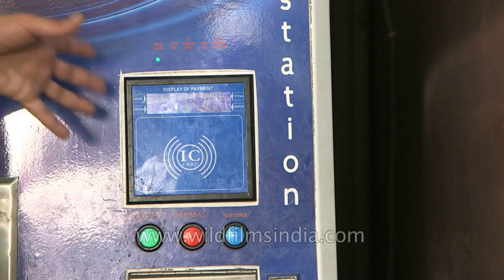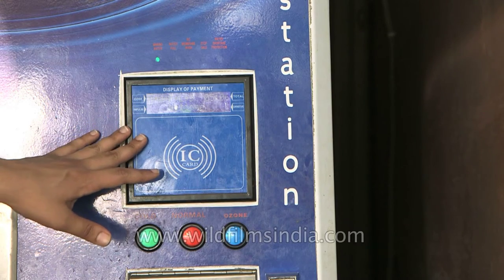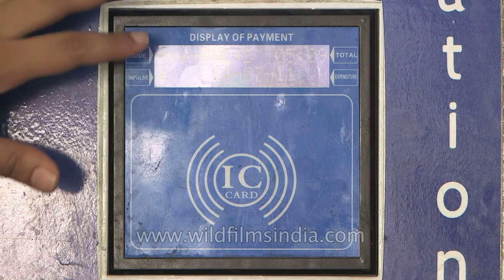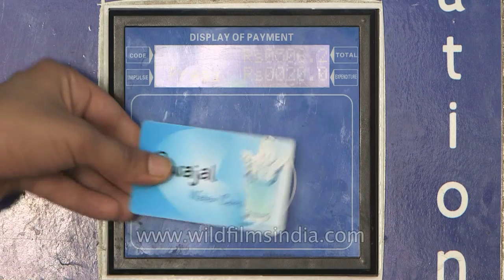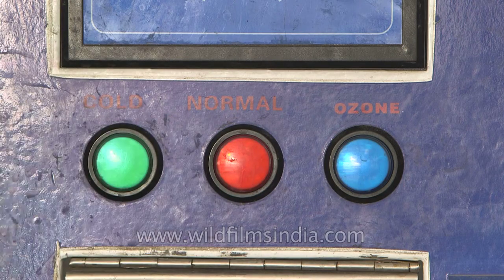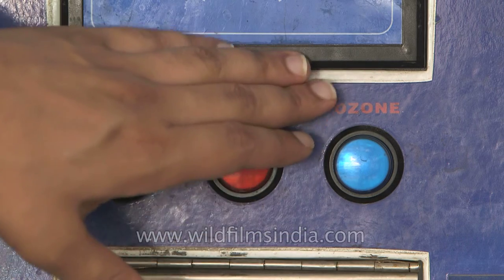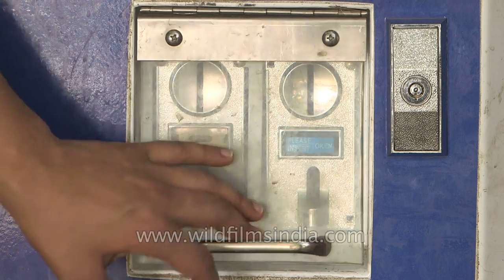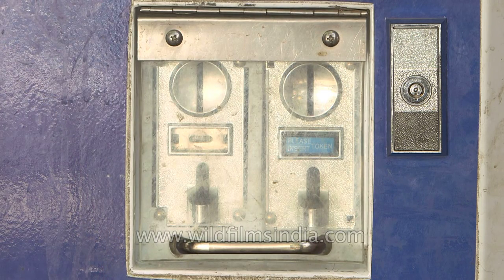Swajal water vending machine: safe drinking water 24/7/365!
Swajal vending machines use solar power to provide pure drinking water to communities 24/7.  A special feature - the Ozone flush, cleans any holder, whether cup or bottle before dispensing water.

Swajal is of an attempt to provide people with pure water in the villages and illegal settlements in India.  In a country where water is a rare commodity, Advait Kumar noticed the lack of access laborers have to drinking water.  In designing the Swajal vending machine, it solves two problems: power cuts and access to drinking water, thus even with the grid not being operational, purified water can still be available.  The Swajal vending machine is engineered to use solar power, to cleanse contaminated water by putting it through various cleaning processes. It dispenses cold or normal water at the push of a button for only the fraction of the costs of bottled water.  These, also not always the safest option.  Swajal vending machines is currently available in four villages in the Delhi/ NCR area: Bijwasan, Dundahera, Mulhahera and Kapasera.

This footage is part of the professionally-shot broadcast stock footage archive of Wilderness Films India Ltd., the largest collection of HD imagery from South Asia. The Wilderness Films India collection comprises of 50, 000+ hours of high quality broadcast imagery, mostly shot on HDCAM / SR 1080i High Definition, Alexa, SR, HDV and XDCAM. We are happy to be commissioned to film for you or else provide you with broadcast crewing and production solutions across South Asia. We pride ourselves in bringing the best of India and South Asia to the world...